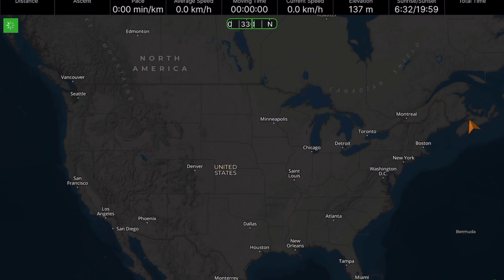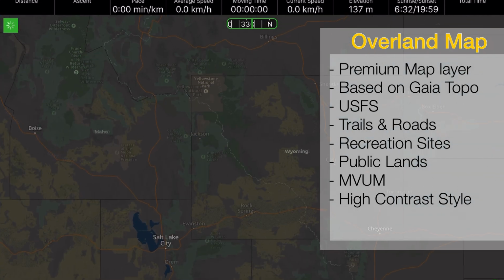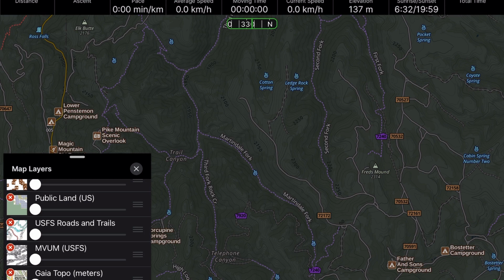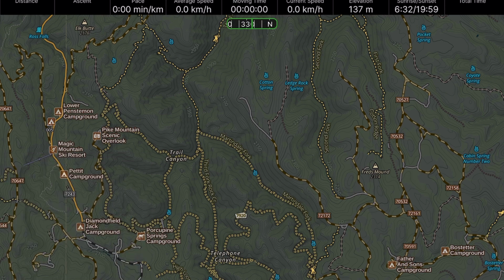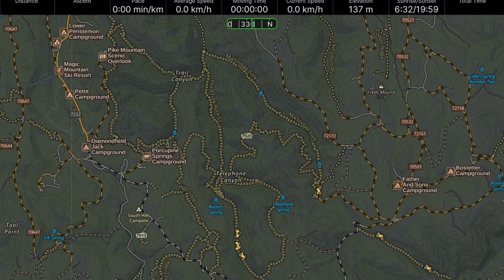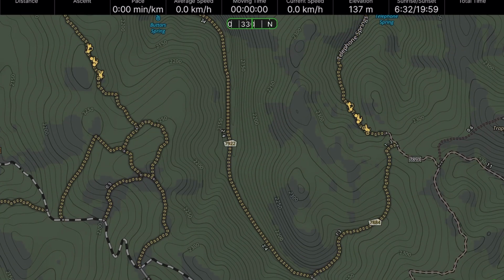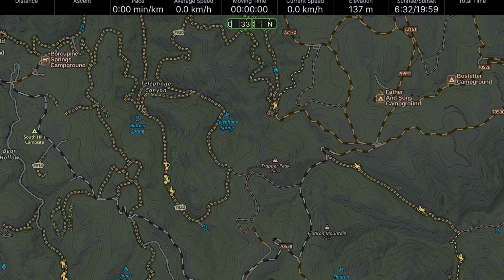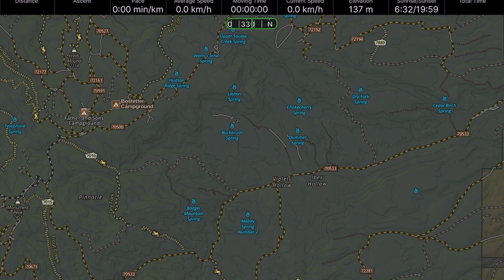ATV Adventure Planning: Navigating the Great Outdoors with Gaia GPS's Overland Map Layer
In this video, I'll give you my thoughts on the new Overland map layer by Gaia GPS. This is a new premium map layer that allows you a better view when planning an overland outing in public lands.

This is based on the Gaia Topo maps and adds in additional layers such as USFS, Road and Trails, Recreational sites, public land boundaries and MVUM. With anew color styling, it is able to merge all these data sets into a new Overland map which actually does a pretty good job at giving you a birds eye view of the possible types of roads and trails in an area along with providing campsite information. Making this great for any US based overlanding.

That's right, Gaia GPS Overland map is made mainly for overland activities in the US. But what about Gaia GPS users in Canada? Well we can still use the map layer, but obviously we won't see anything additional than what we see from the Gaia GPS Topo layer. The main benefit for users in Canada is using the new styling which depending on the area may be the preferred map layer in your overland or ATV route planning.

0:00 Intro
0:23 Gaia Overland Map Features
0:38 Gaia Topo with USFS Overlays
2:15 Gaia Overland Cleaner Styling
3:28 Gaia Overland For Canada Users

What better way to avoid chores than to watch outdoor recreation based videos from Nova Scotia Canada. Starting from the outdoors with hiking, ATV riding, product reviews,  outdoor recreation, outdoor cooking & GPS tutorials